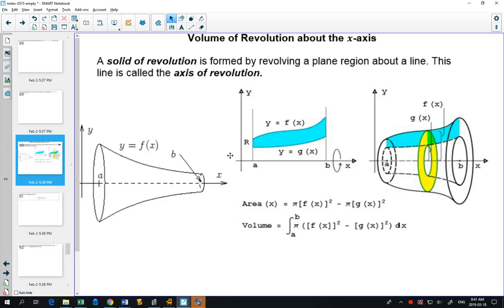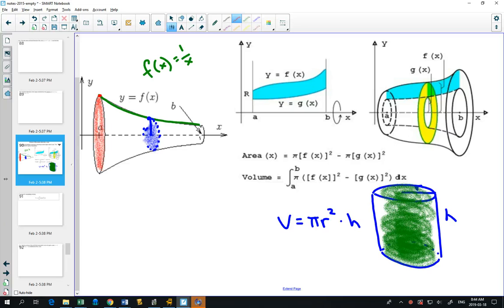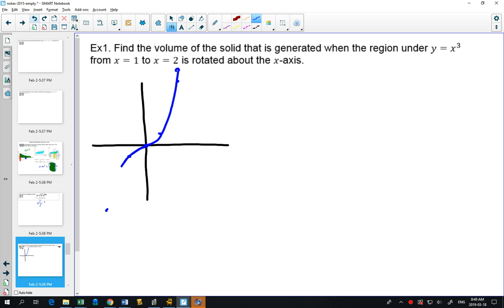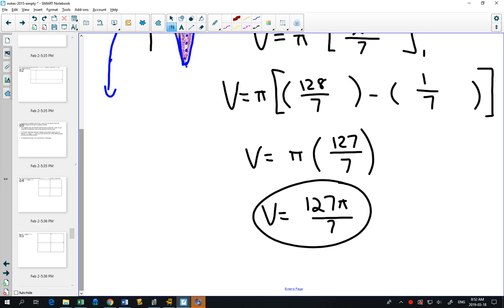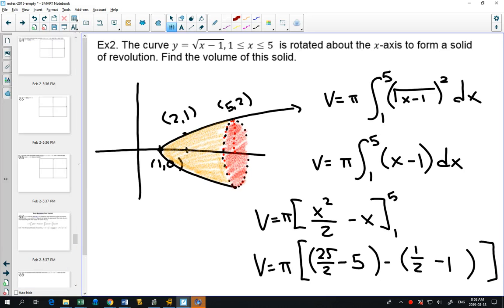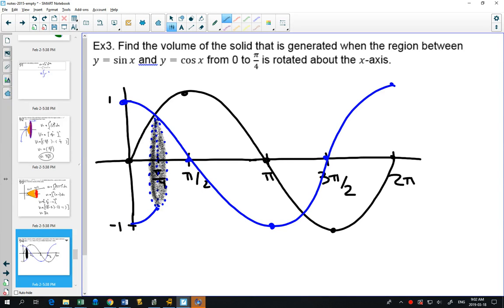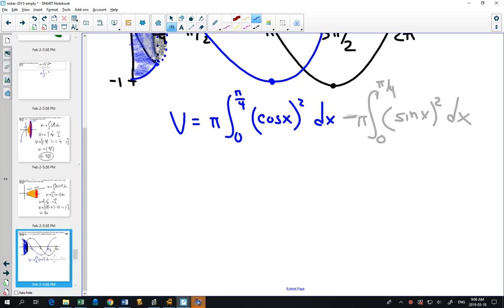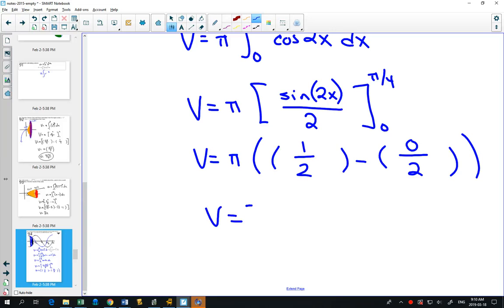42IB Volumes of Revolution